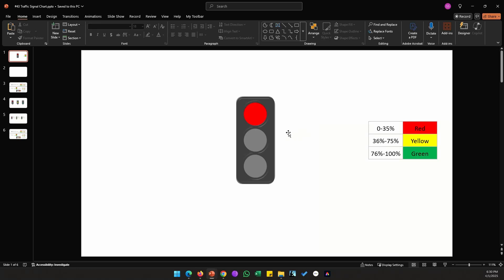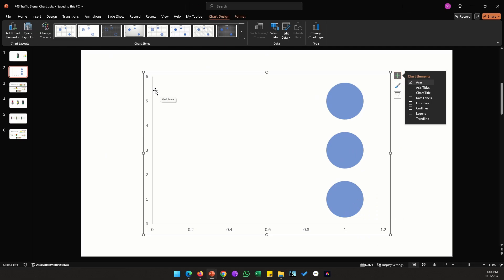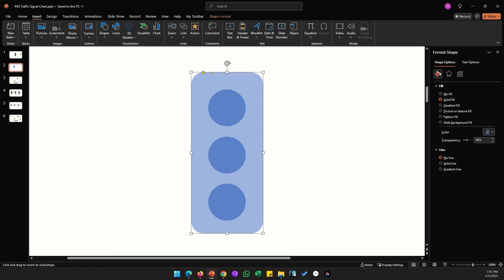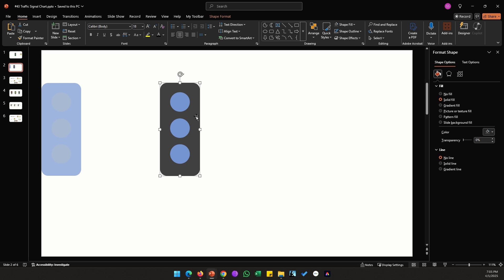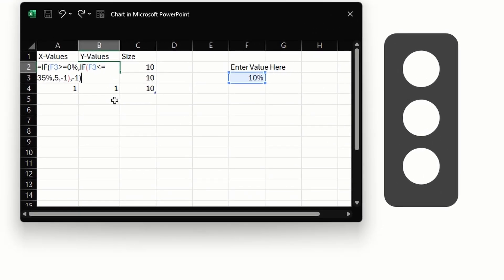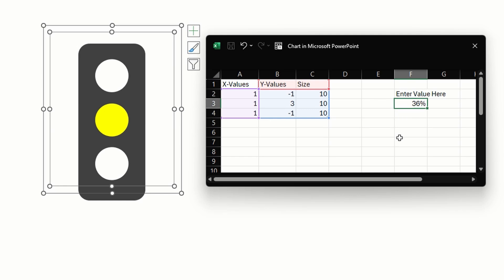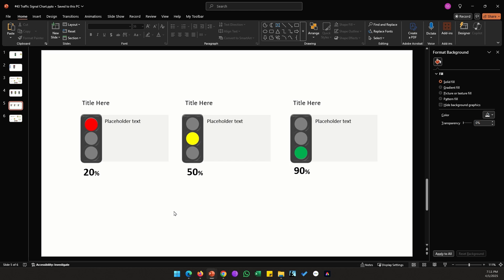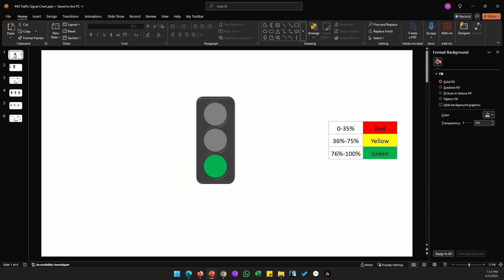How to Create a Traffic Signal Chart in PowerPoint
Make a dynamic and simple to use traffic signal chart in PowerPoint.

⏰Timestamps:
00:00 How does the chart work
00:54 Setting up the base chart
02:37 Adding non-chart components
04:44 Adding signal colors
05:00 Formulas explained and datasheet setup
07:08 Testing the signal
08:02 Adding the background gray rectangle
08:43 Bonus layouts
08:57 formula reference sheet explained with example